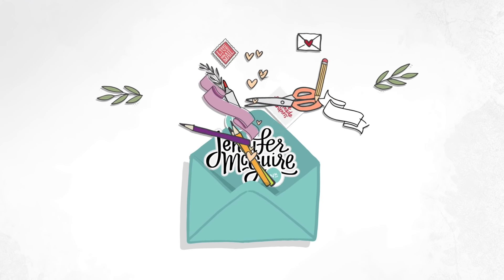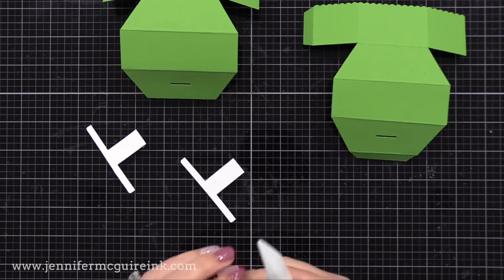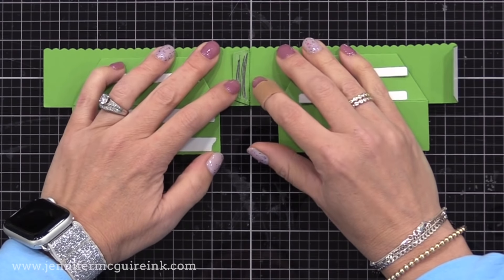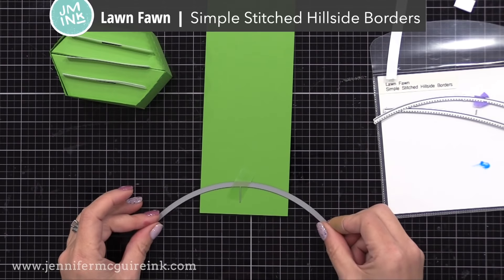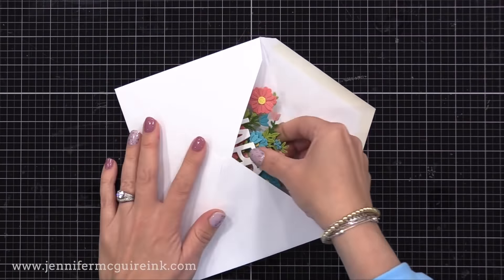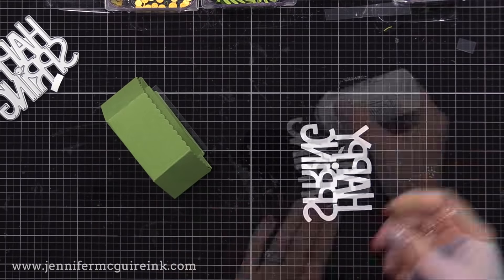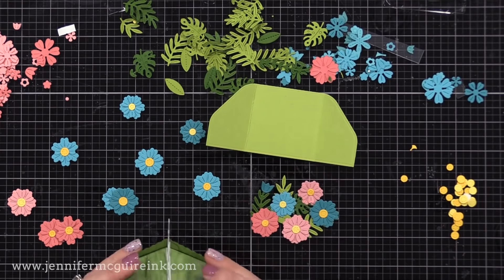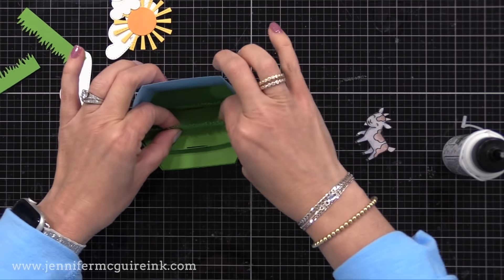Platform Pop-Up Cards --- A New Favorite!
SUPPLIES

Thank you for your support of my videos! I work diligently to bring you the best information I can. All products were personally purchased... except the Lawn Fawn products which were provided/sponsored by the company with no expectation. (Head here for more details This video was not paid and I did it only because I liked the product. The information provided in this video is based on my own personal experience. I am not an expert nor do I work for these companies. I just am sharing what *I* like.

FIND ME